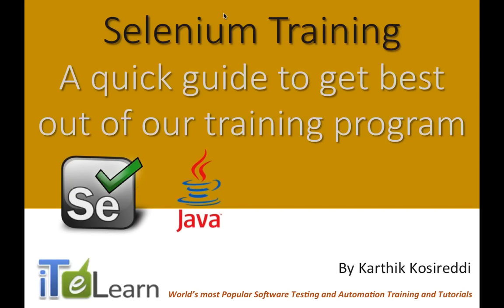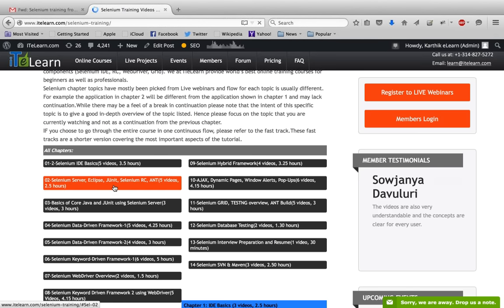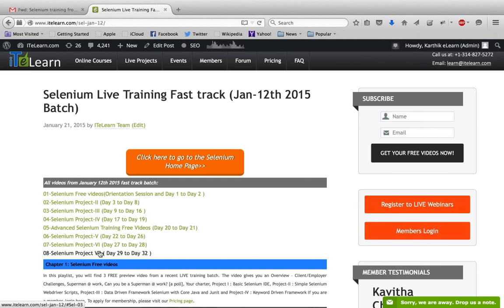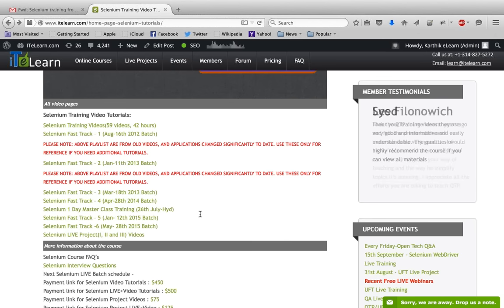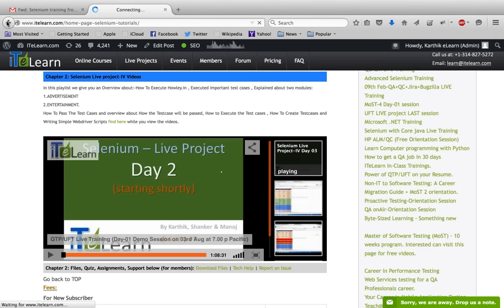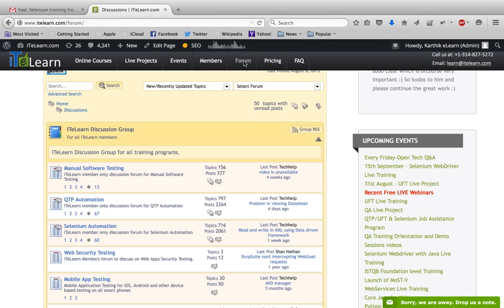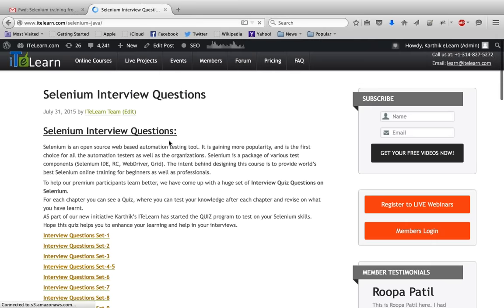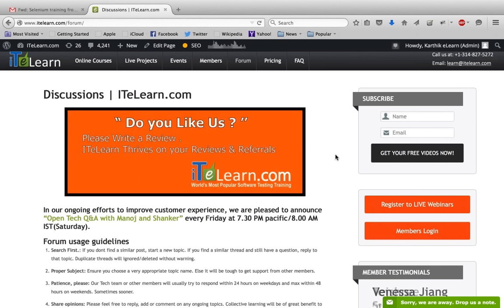ITeLearn Selenium WebDriver Java Training-Overview on how to make best use of the training program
In this video, Karthik explains about the popular training program by ITeLearn on Selenium Webdriver with Java/JUnit.
 Karthik talks about the different types of learning modes and course content at a high level.
Online LIVE Training
Video Tutorials
LIVE Project
Interview prep quiz

Get Worlds most popular Selenium videos -